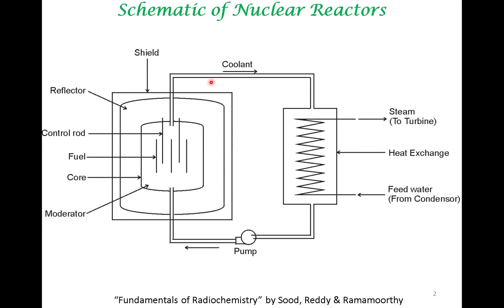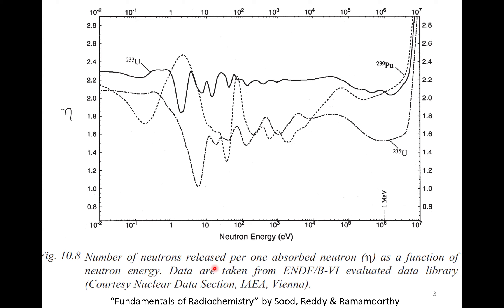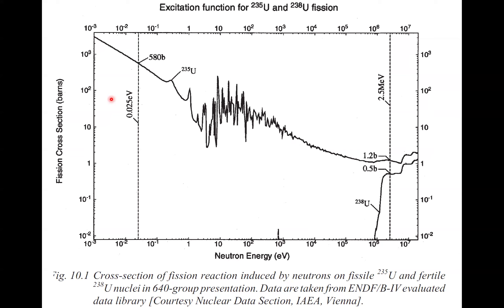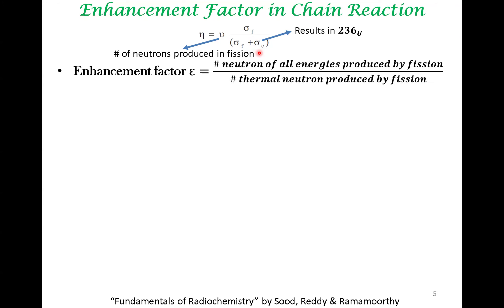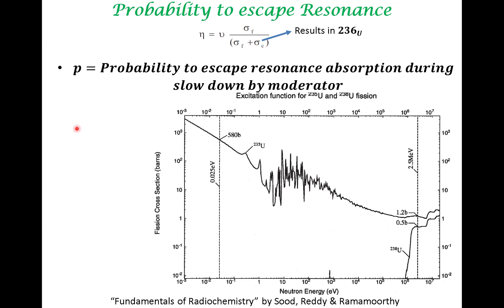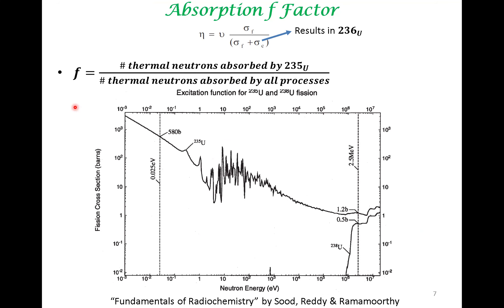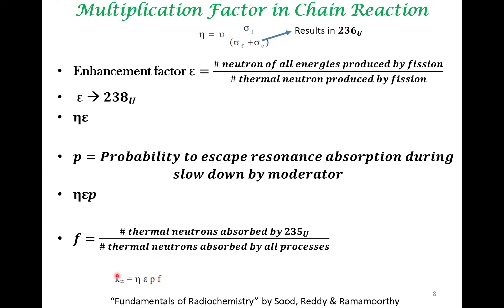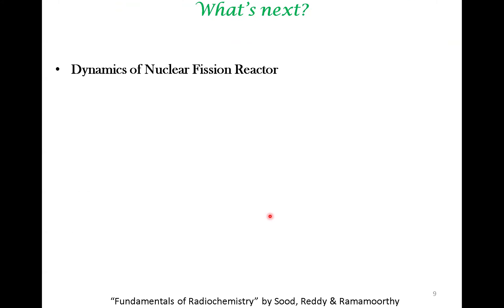Neutron Multiplication in Fission Reactor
To sustain a nuclear fission reaction, the neutrons generated must be more than the neutrons consumed. This is taken into account by the neutron multiplication factor, which depends on a variety of features of a nuclear fission reactor. The material presented here may also be read from the freely downloadable book referenced in the lecture.